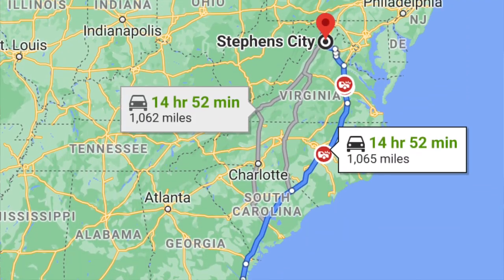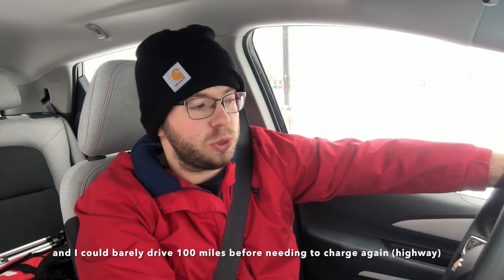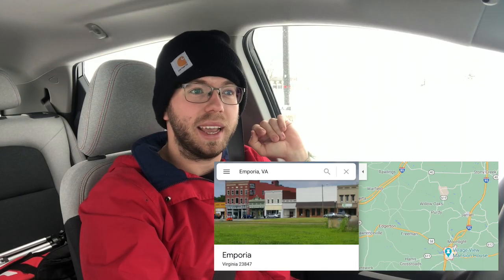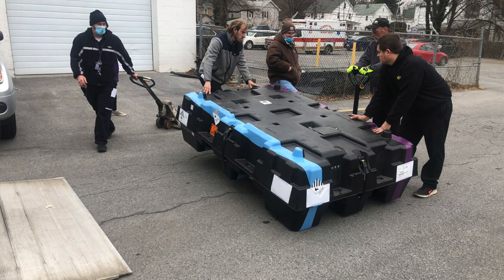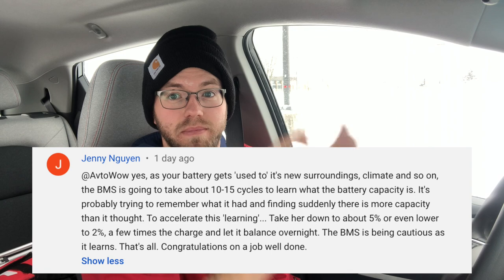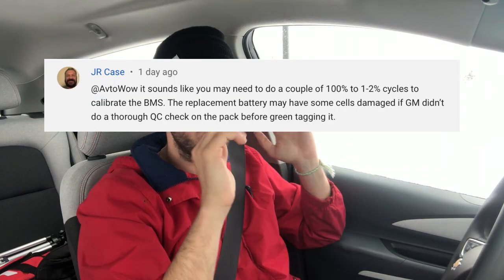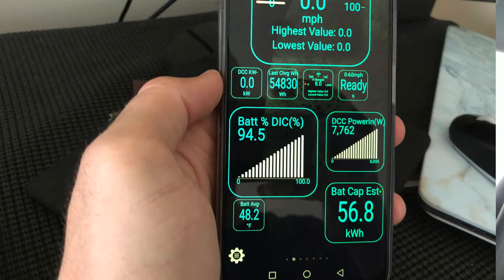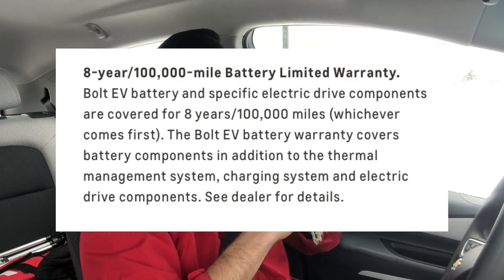How I found a problem with my Chevy Bolt's battery: full story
In this video, I talk cover exactly what I noticed about the Bolt that prompted me to have it looked at by the dealer. In addition, I show you what the exact battery problem was and how it was fixed.